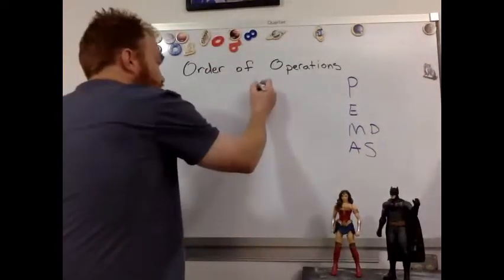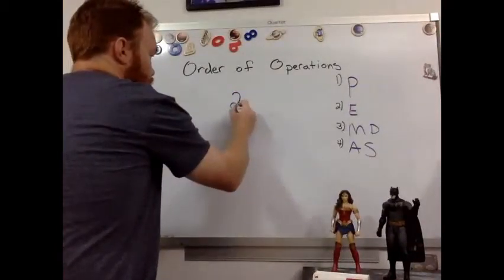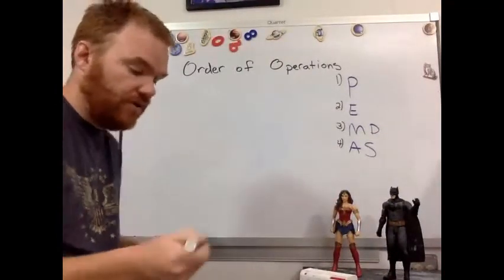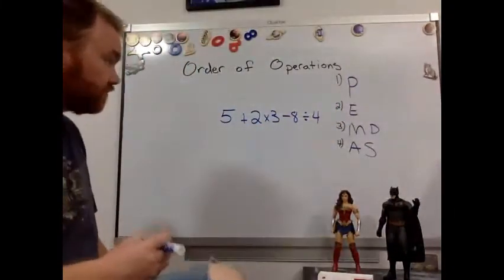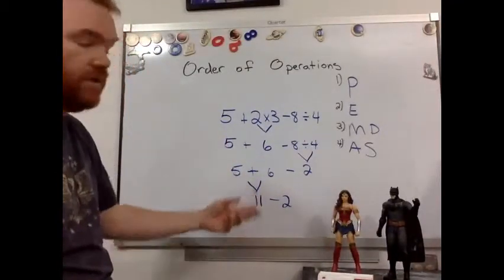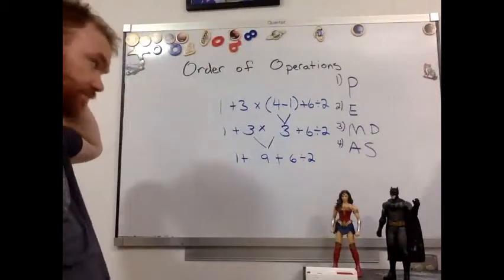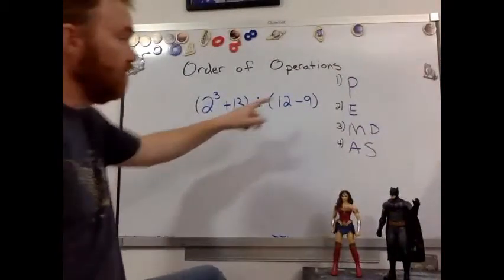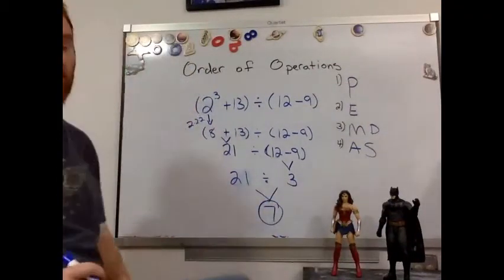Order of Operations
Video on order of operations with examples.  Special thanks to DC Comics and Warner Brothers Studios.